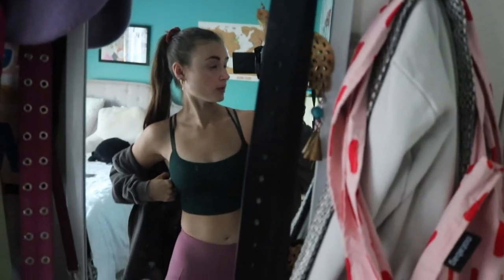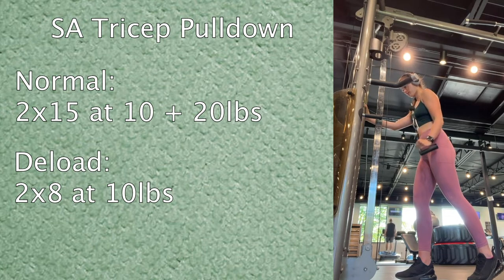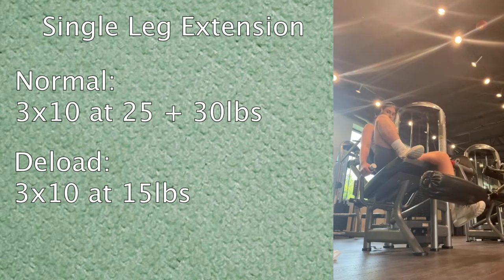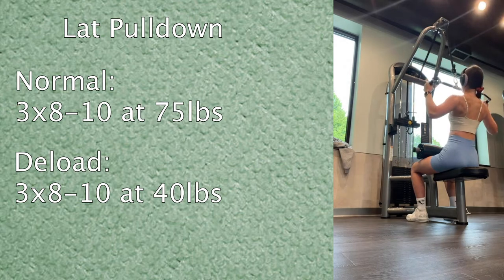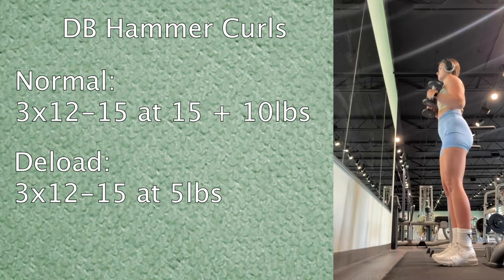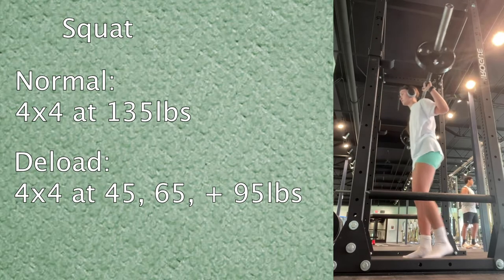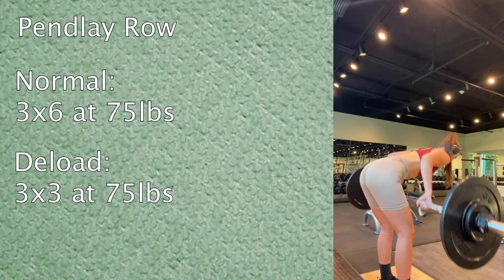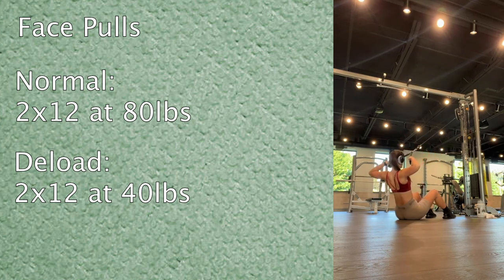How to do a Deload Week (full week of workouts)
I post new workouts every Tuesday and Thursday!

🌟Social Media🌟
Fitness Instagram: @emmie_fitness_
Personal Instagram: @emmie_emily

MUSIC
Credits below.